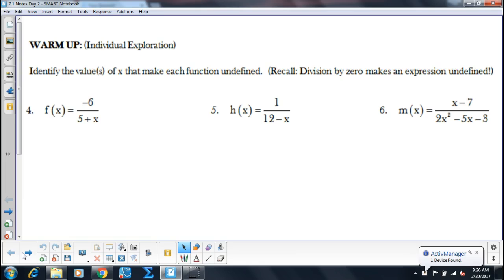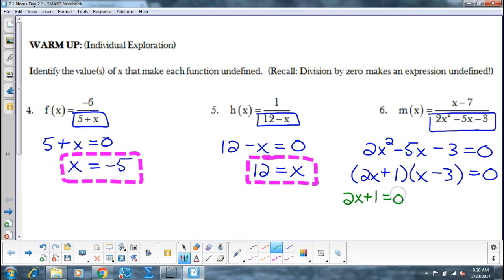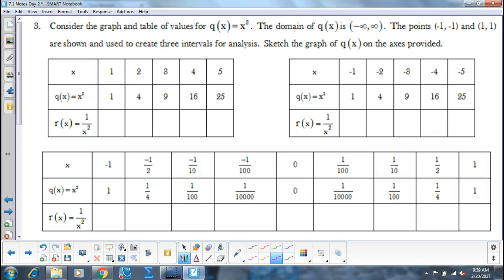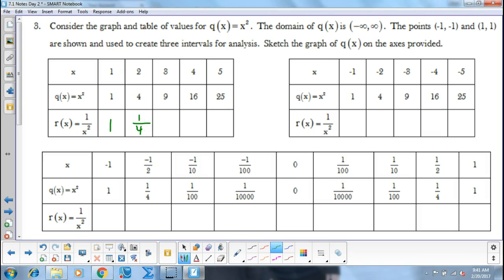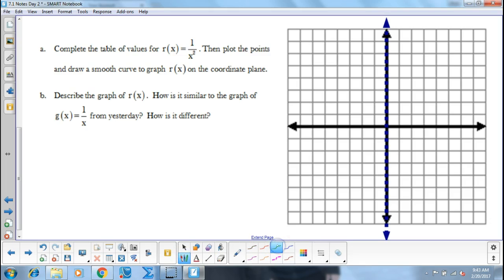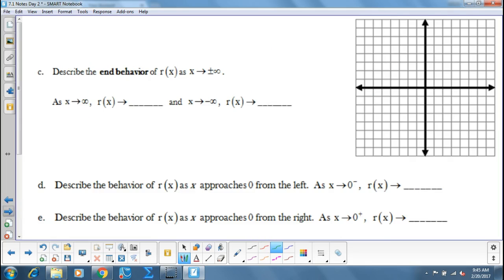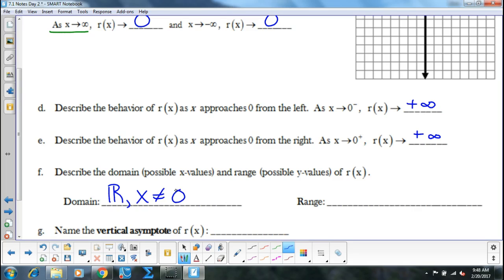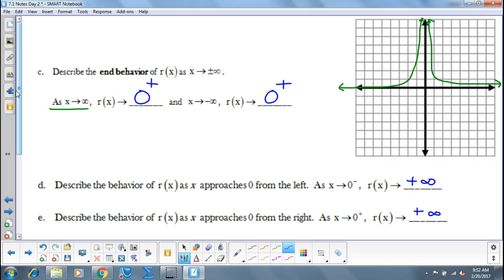M Feb. 20 - 7.1 Notes Day Two